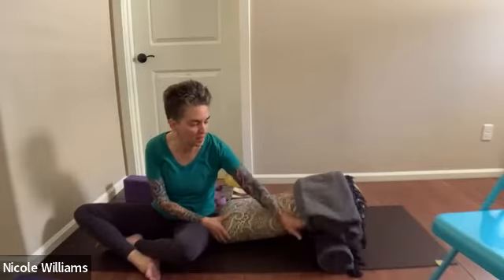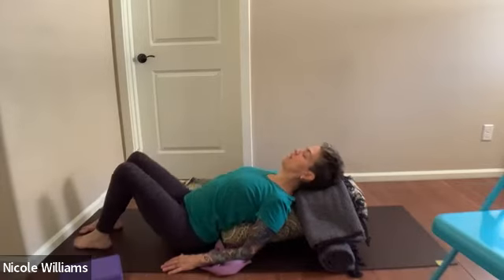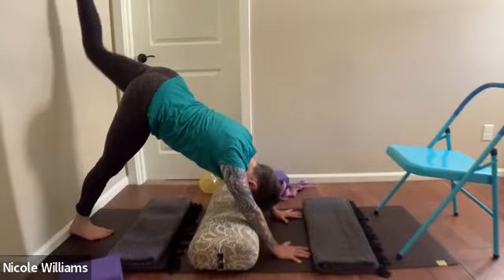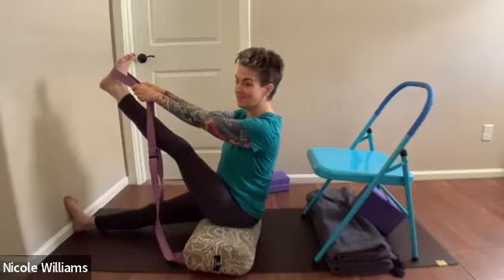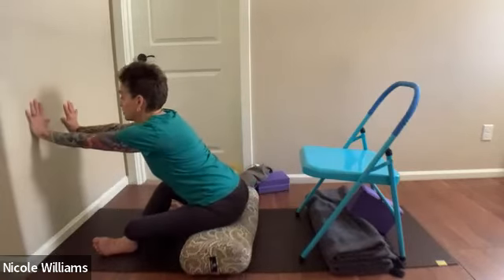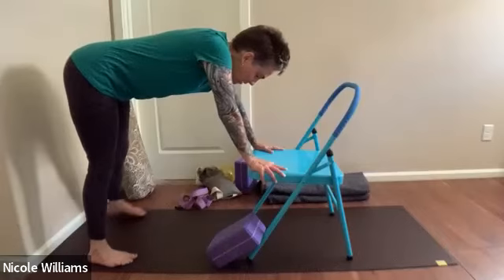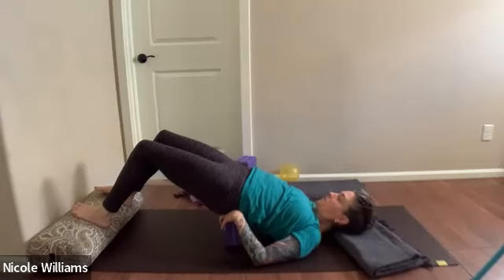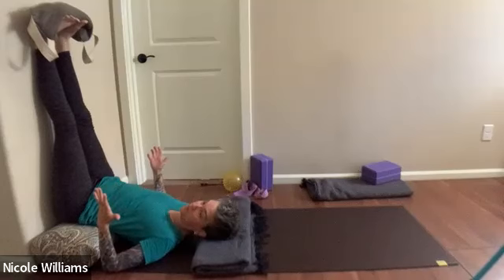Linking bones and restorative